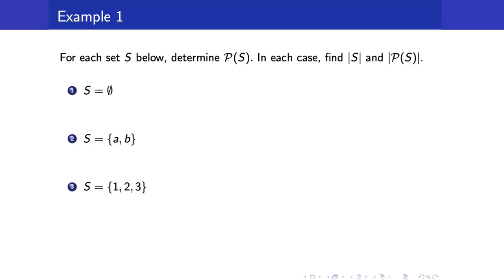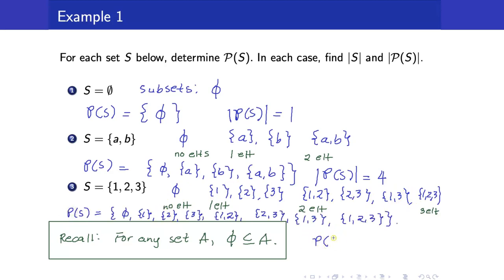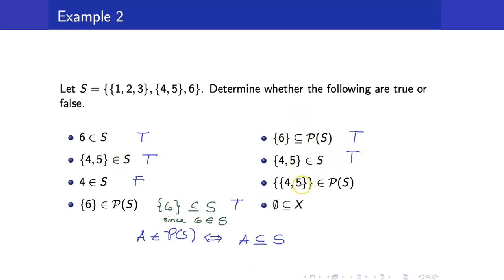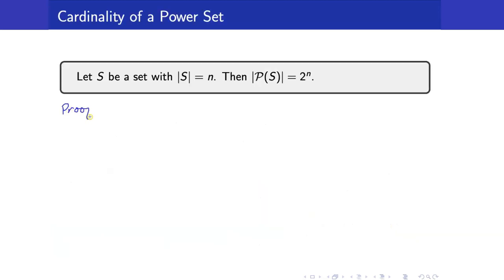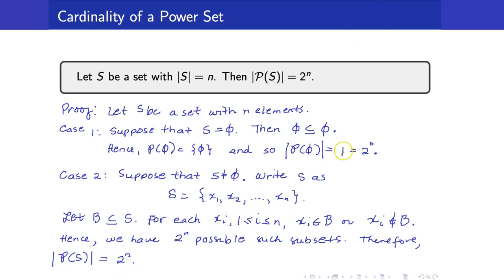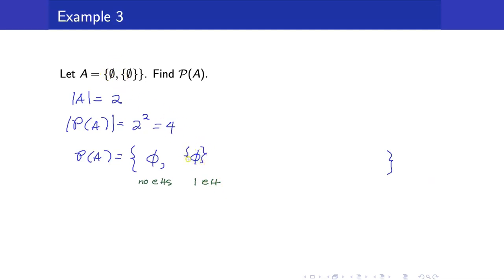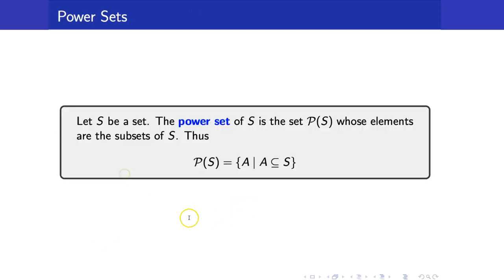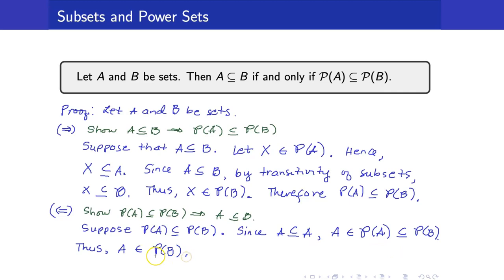Lecture 22 - Power Sets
In this lesson, I am going to discuss power sets.

🙋‍♂️ Have questions?